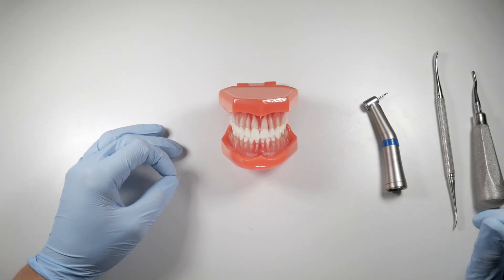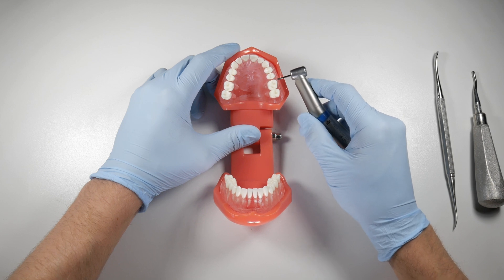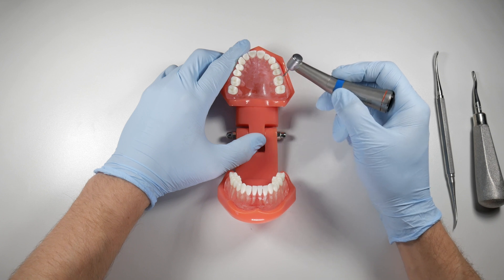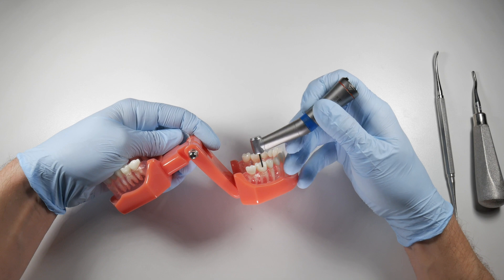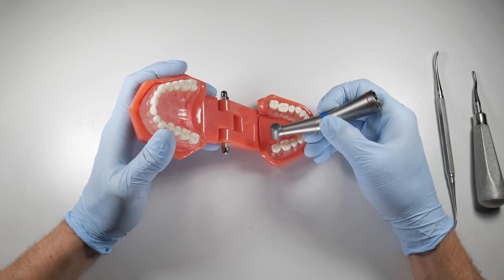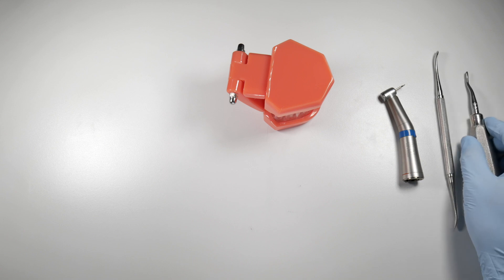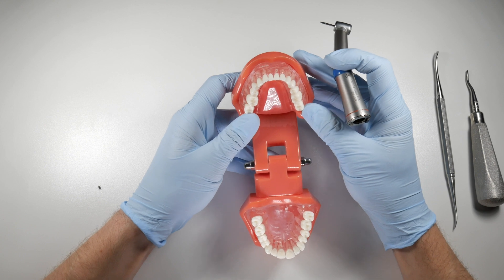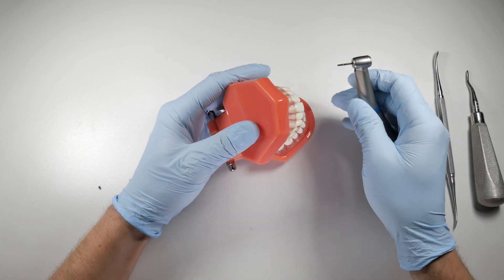SURGICAL EXTRACTION SECTIONING TIPS | OnlineExodontia.com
This video provides general dentists with helpful tips for sectioning various teeth in the mouth.